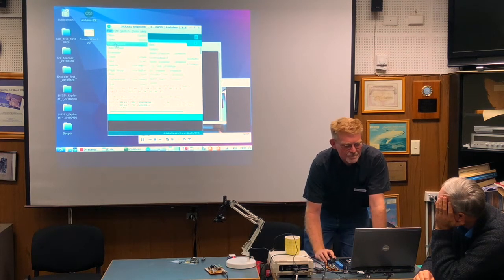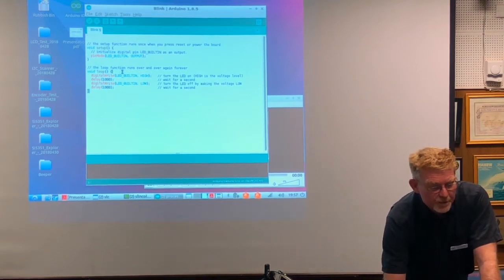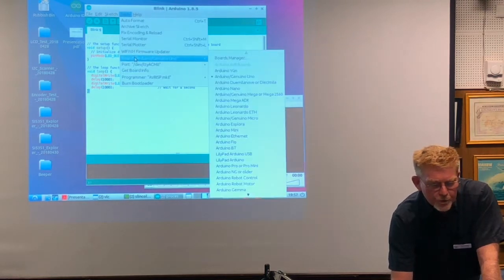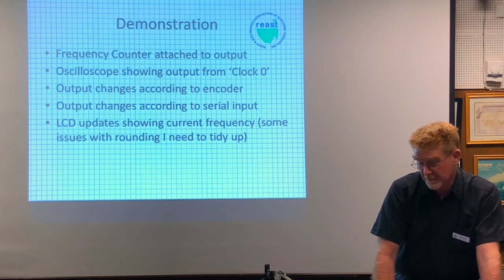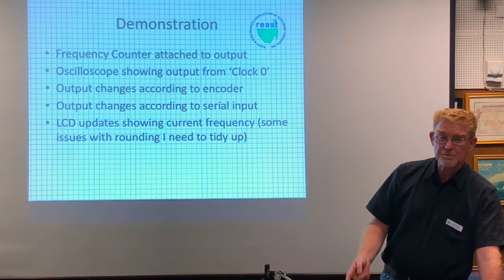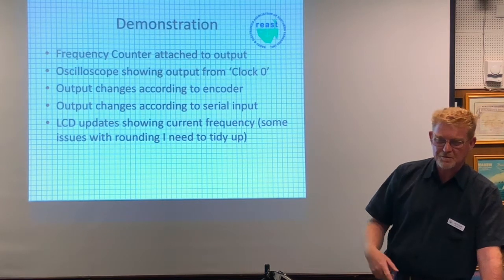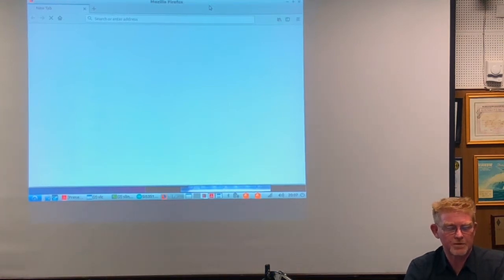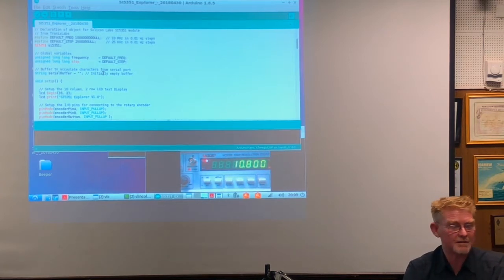Introduction to Arduino REAST May 2018 Presentation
Original Recording May 2 2018.
Sean VK7FAZE takes us through getting started with Arduino style of processor, showing that this highly versatile device doesn't have to be expensive or complex.